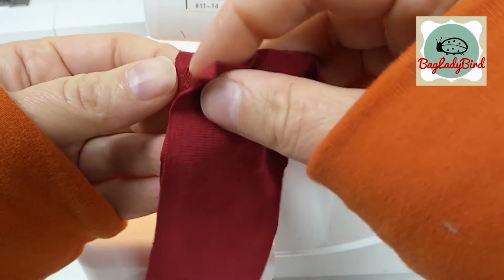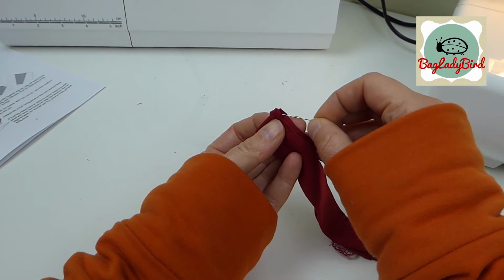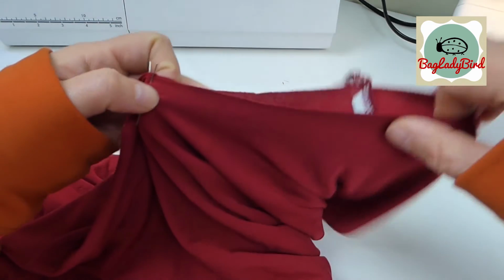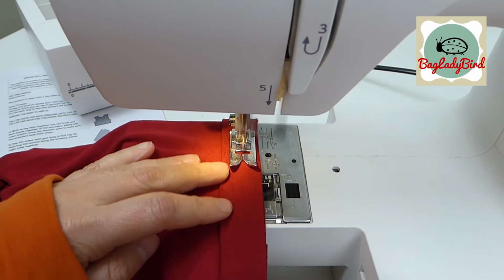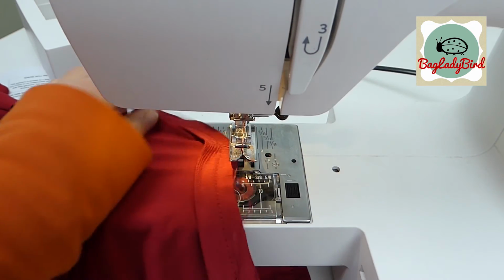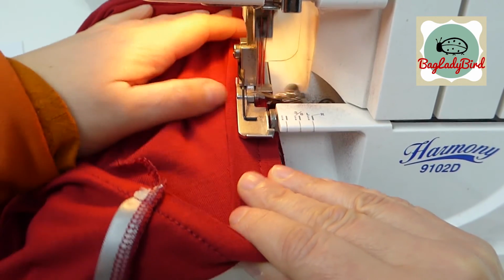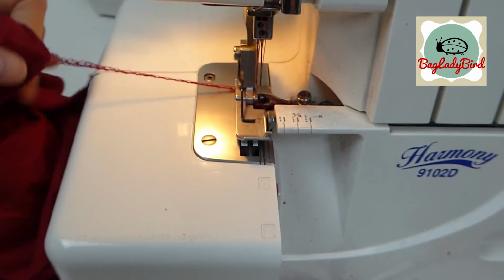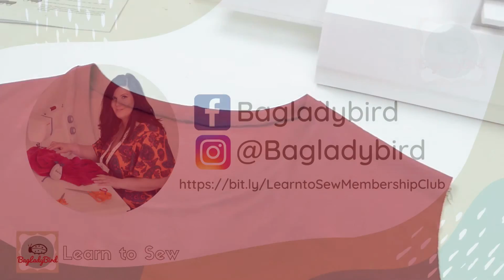Inserting a Knit or Jersey Neckband - Getting a flat finished neckband when sewing jersey Ts Dresses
Follow the steps to learn how to insert knit or jersey fabric neckbands that lie flat.

Join the Love & Stitches Club for Tutorials, Sew Alongs, Q&A's and more

Tools I use:
• Janome 725s Sewist Sewing Machine
• Fiskars dressmaking scissors
• Fiskars needlework scissors

Love & Stitches,
Alison xx